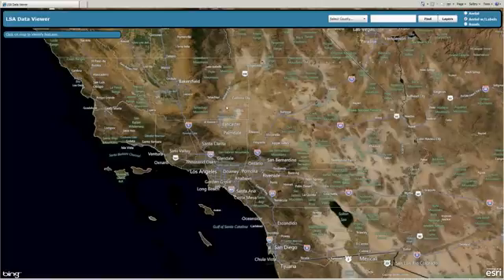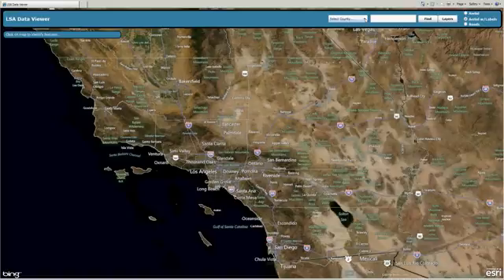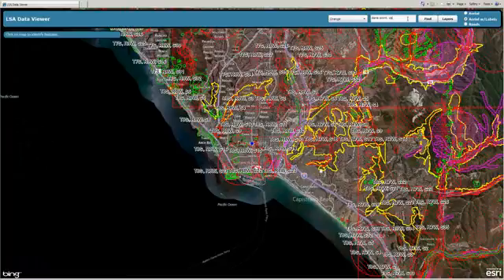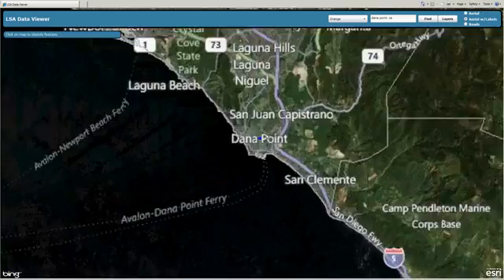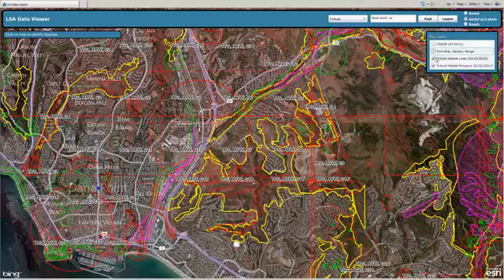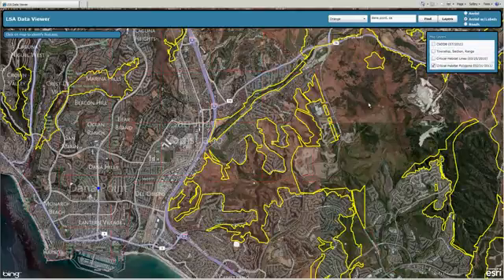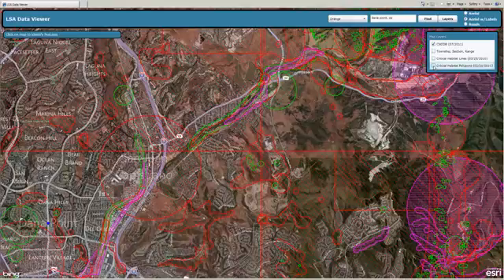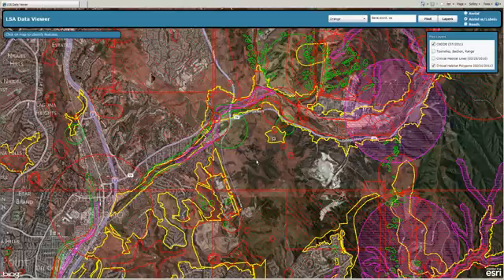ArcServer and Silverlight السيرفر والسلفر لايت